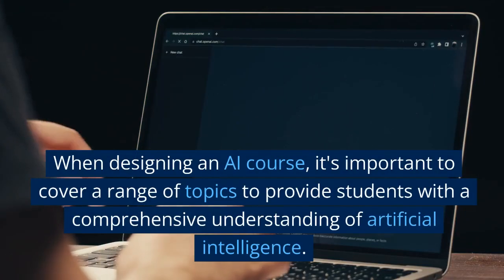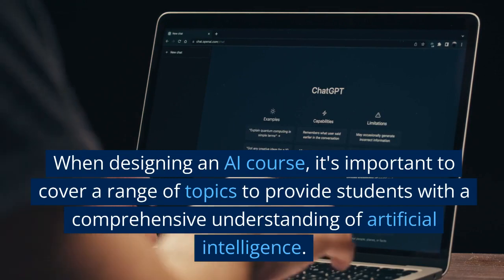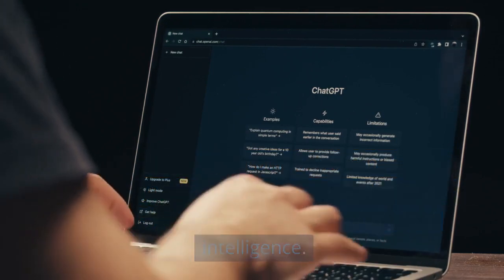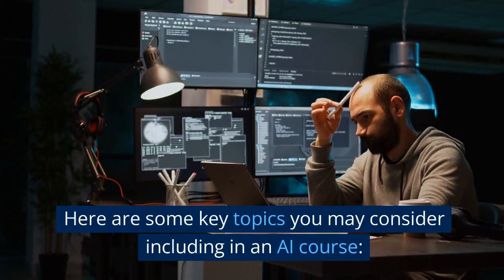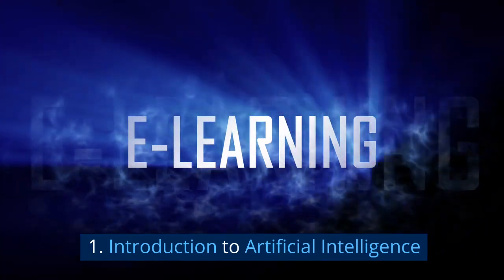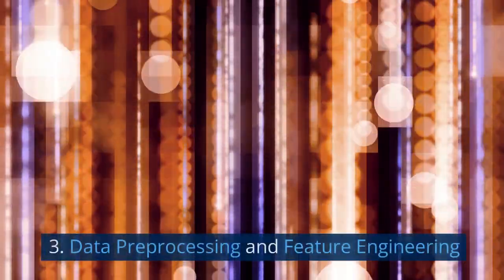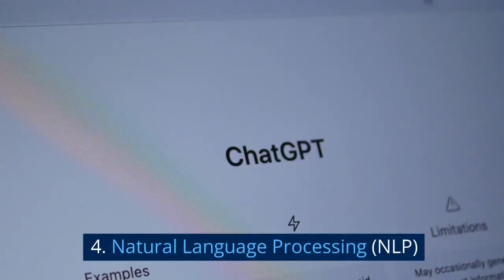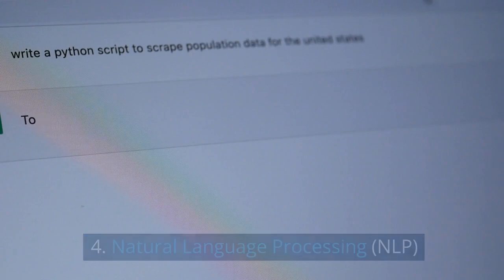The Rise of AI - Part 2: Walkthrough of artificial intelligence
Unlock the potential of AI with our comprehensive AI course! Suitable for beginners and those with a programming/mathematics background, our self-paced curriculum covers machine learning, deep learning, NLP, computer vision, and reinforcement learning. Taught by industry experts, join now and embark on an exciting journey into the world of AI!